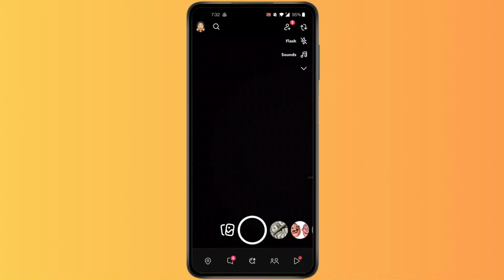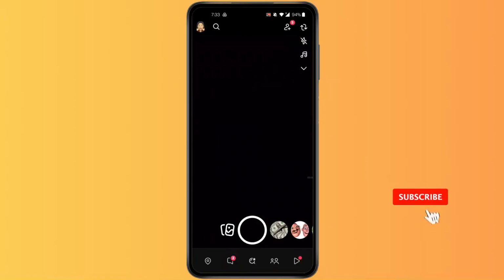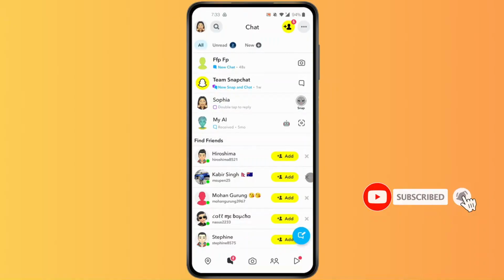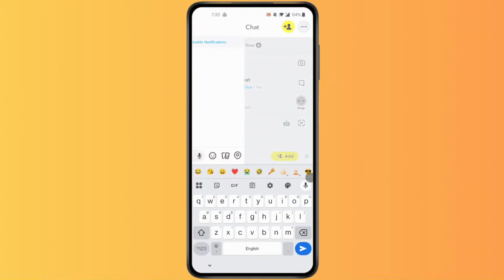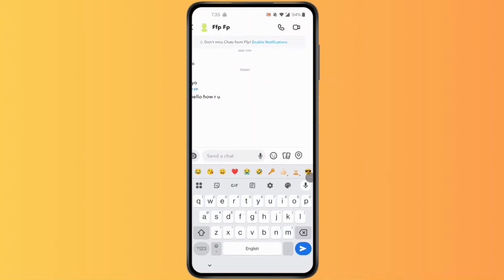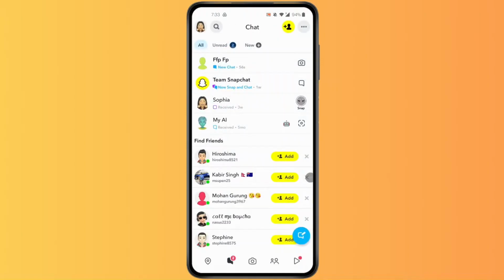Read Snapchat Messages Without Them Knowing! Secret Trick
Welcome to our step-by-step guide on "Read Snapchat Messages Without Them Knowing! Secret Trick"! If you're curious about how to read Snapchat messages without triggering the “Opened” notification, this video is for you. Whether you're trying to stay discreet or just exploring Snapchat features, we’ll show you the best secret trick to read Snapchat messages undetected. This method works for both Android and iPhone users and doesn’t require any third-party apps or hacks.

What You'll Learn:

How to open Snapchat messages without them knowing

Secret trick to read Snapchat messages secretly

Can you read Snapchat messages without opening them?

How to turn off read receipts on Snapchat

Tips to read messages on Snapchat without being seen

Best ways to stay anonymous on Snapchat while checking chats

How to avoid "Opened" status when viewing messages